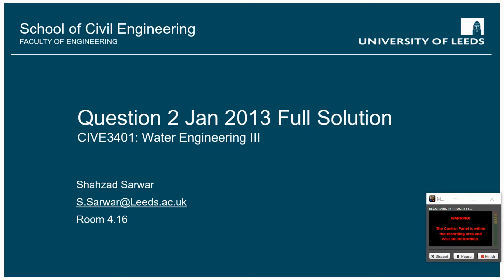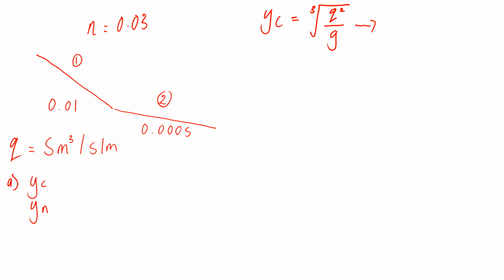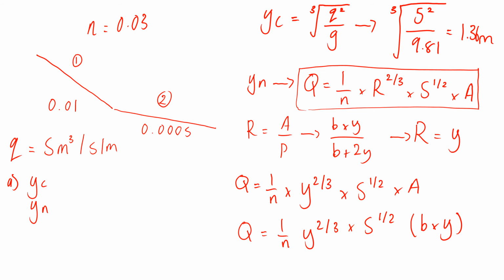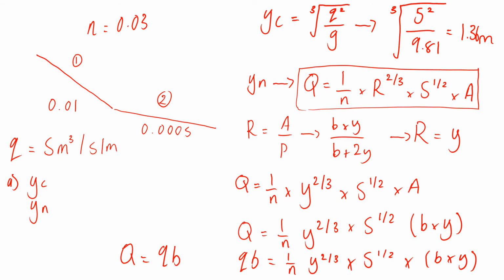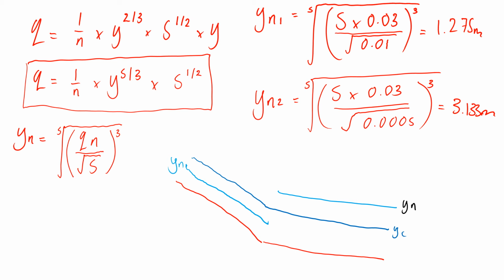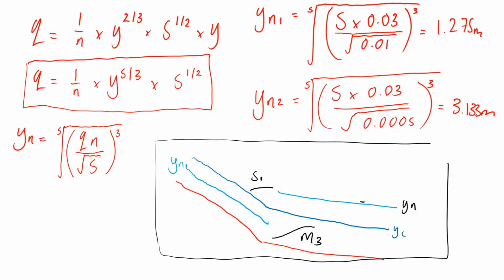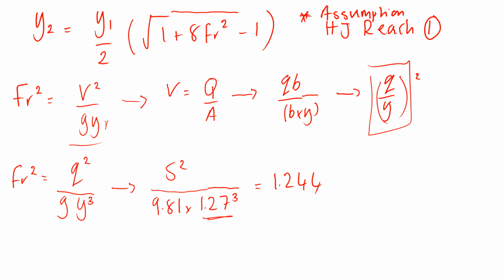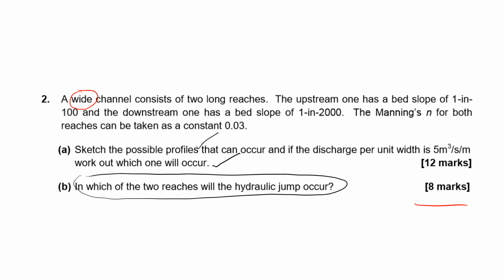Q2 jan2013 cive3401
Solution to Q2 on the Exam paper for CIVE3401 of Jan 2013